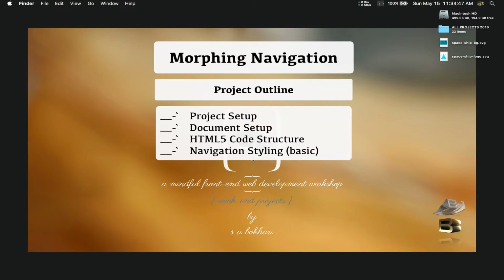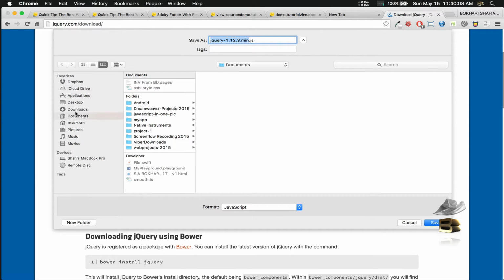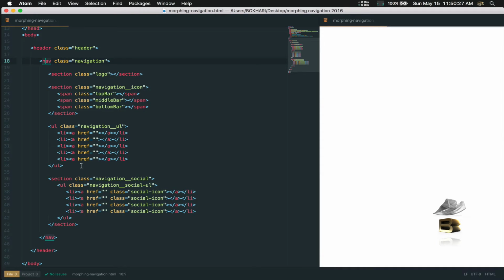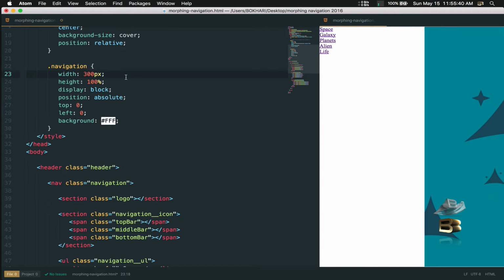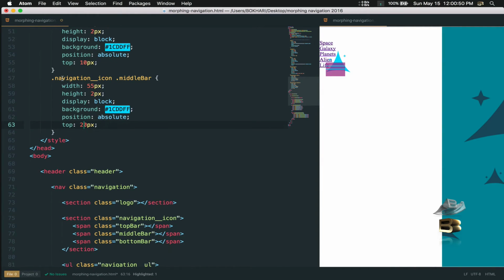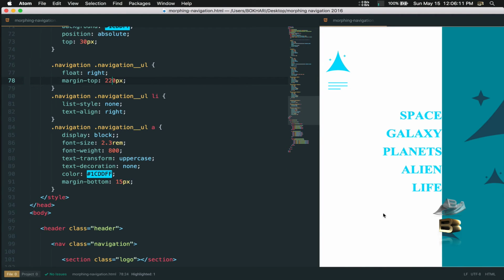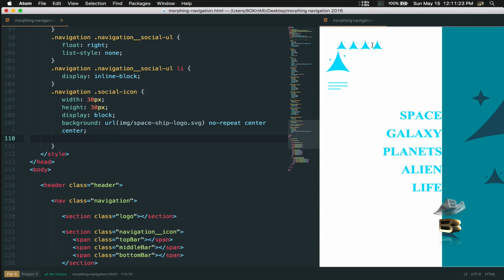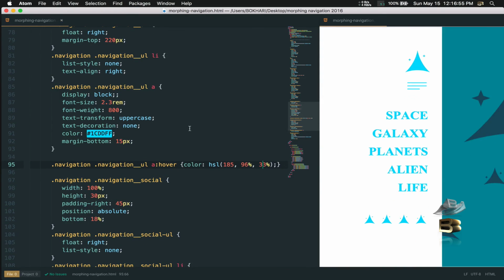Morphing Navigation Menu Document Setup And Styling 1/7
Hello Everyone,

Morphing Navigation Menu is a project I recently been experimenting with. So, as promised, I've made a seven parts video tutorial series for you to learn how I created the Morphing Navigation Menu using HTML5, CSS3 and jQuery.

In the Morphing Navigation Menu project, there are CSS3 transformation and transition techniques I used to create the Morphing effect.

What you will be learning from this Morphing Navigation Menu 7 parts Video series:

1. You'll learn how to create a 3d rotating logo or anything, using css3 Transitions and Transformations.

2. You'll learn how create and transform or morph one icon to another icon like the Navigation icon into closing cross Icon.

3. You'll learn how create and transform any html element into 3d and create astonishing interactive animated elements for webpages.

4. You'll learn how create click event using jQuery method. By, learning it, you'll be able to manipulate many parts of your websites.
It is really a very ease to use and useful and powerful technique.

I believe, this Morphing Navigation Menu 7 parts video series will enable you to create amazing interactive animation and the best User Experience with "Wow" effect. Just use your imagination and add the techniques you've learned from these Morphing Navigation Menu 7 parts video series.

You can have a look and grab the Morphing Navigation Menu project files from below links:

Thank You ALL for your patience and support.
Love You ALL
Be in Peace